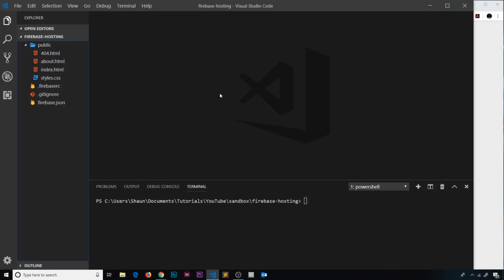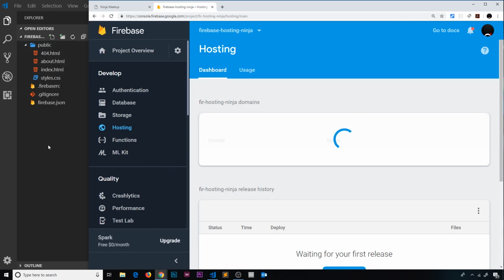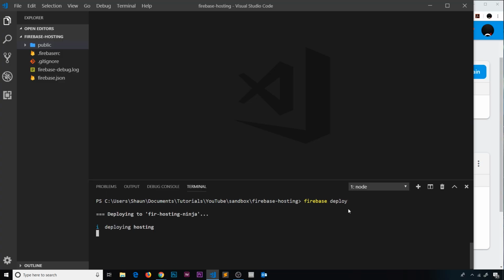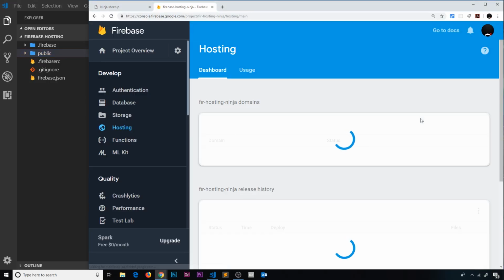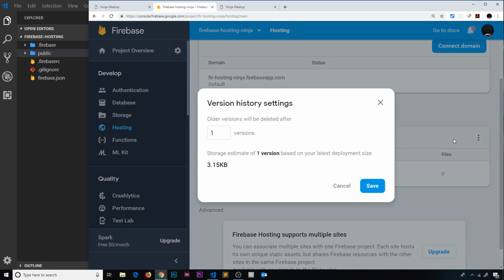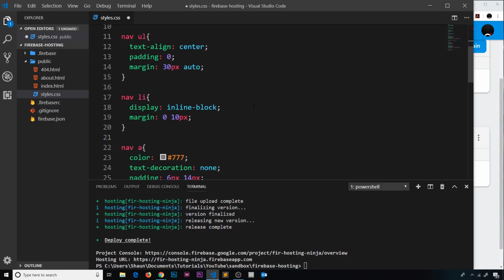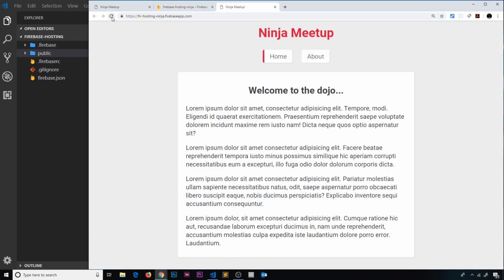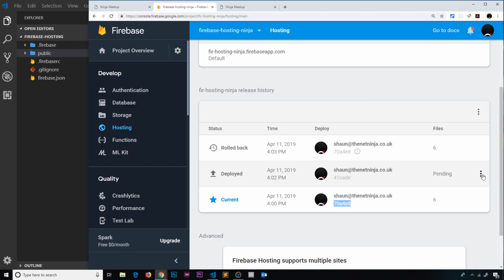Firebase Hosting Tutorial #3 Deploying a Static Website 9786021781693547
Learn how to deploy your websites to Firebase! In this Firebase hosting tutorial I'll show you how to deploy and host a static website (HTML & CSS) on Firebase.